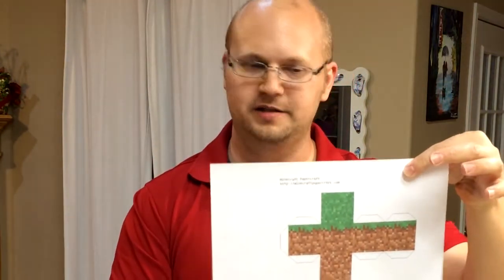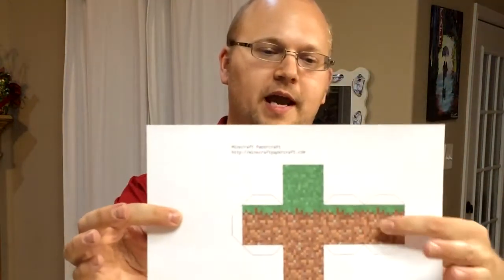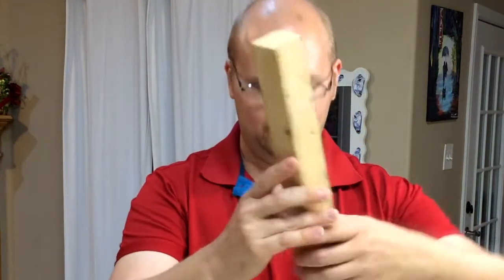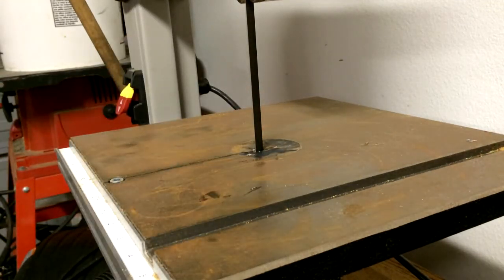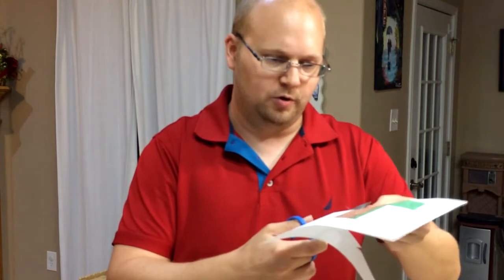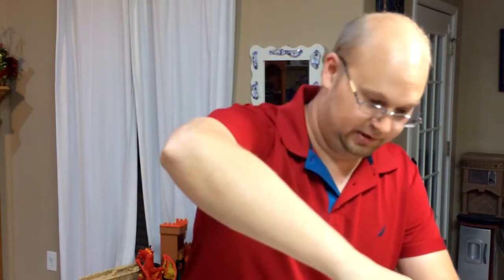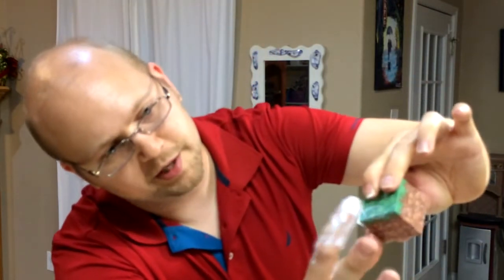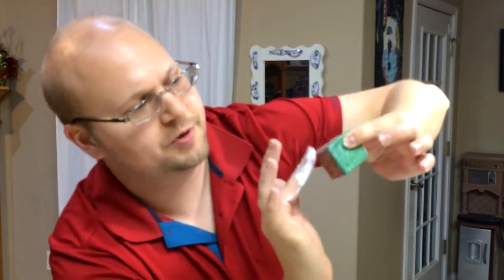DIY Minecraft INDESTRUCTIBLE Wooden Blocks 1000x Better Than PAPERCRAFT!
You can easily make wooden Minecraft blocks using papercraft templates.  These blocks are virtually indestructible unlike papercraft that crushes after 30 seconds of play!